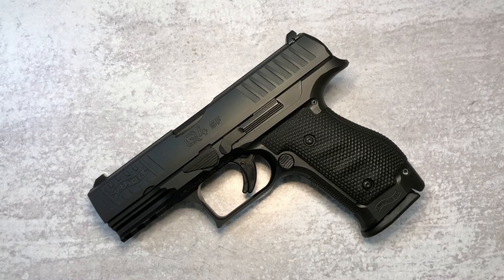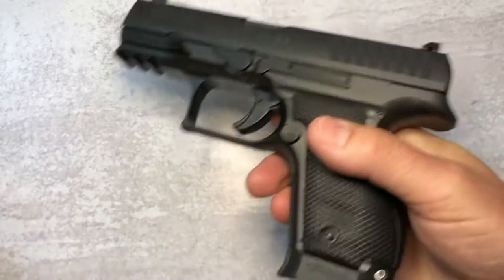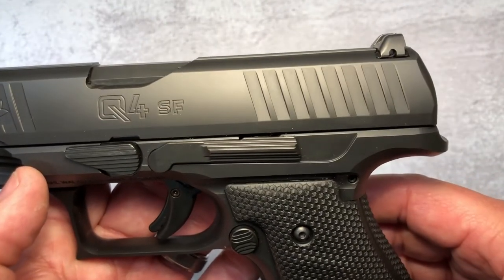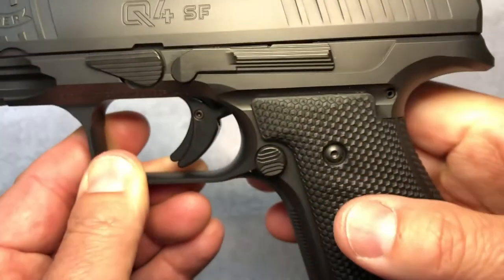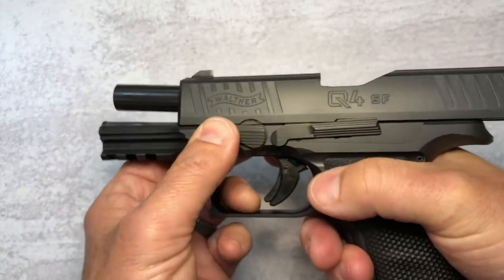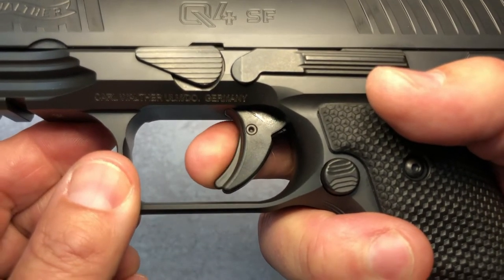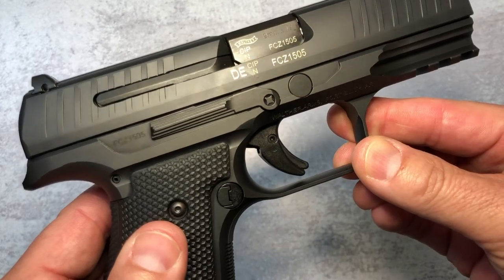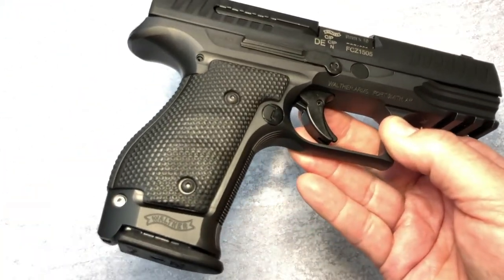Walther Q4 Steel Frame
The @Waltherarms Q4 SF  is not just a small version of the Q5, it has been totally re-engineered for concealed carry. In my opinion, it is a top-notch offering by Walther. We take a look in this table-top review.  Thank you for stopping by and God Bless.